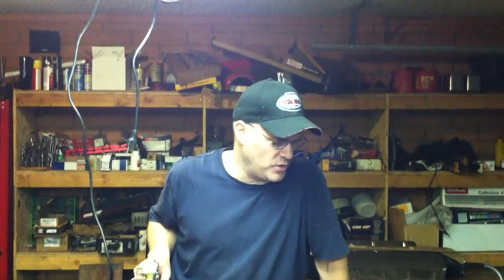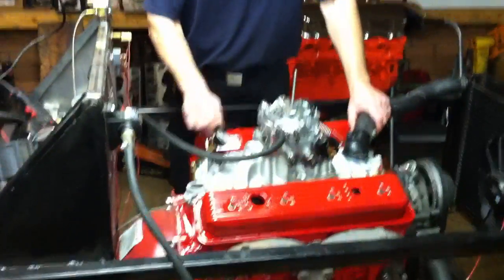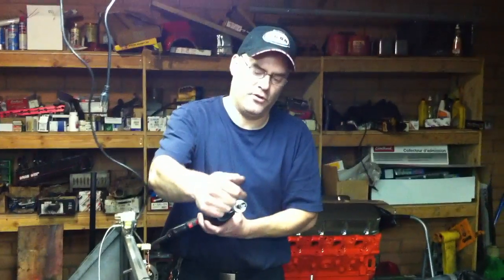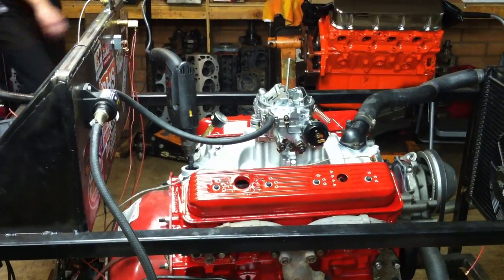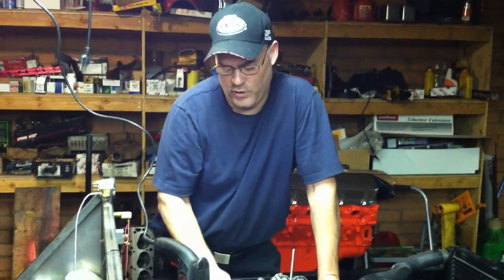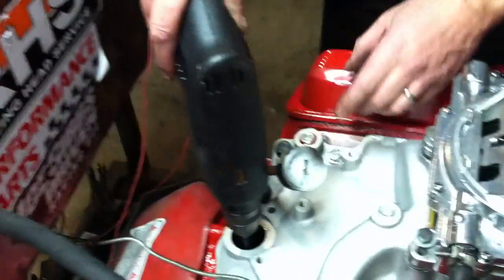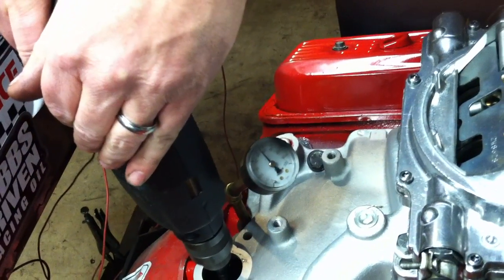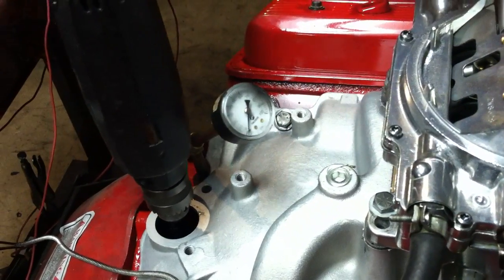350 Chevy oil pump prime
Before you start up your rebuilt engine it is a requirement to first prim the oil pump